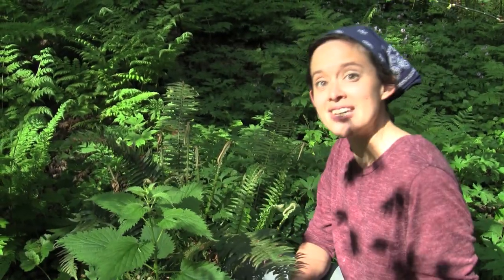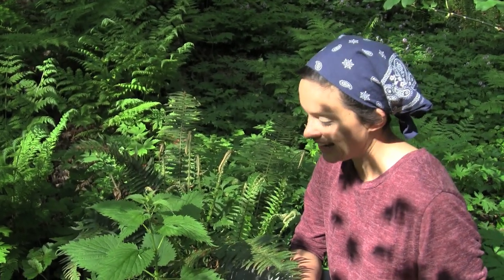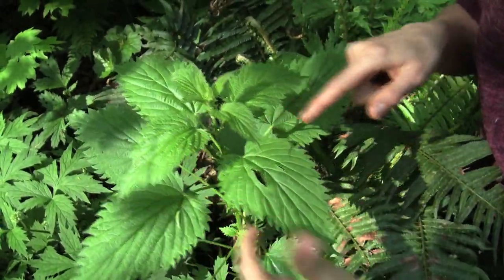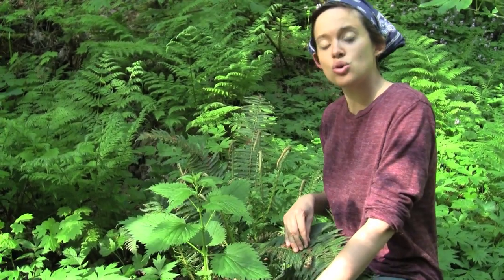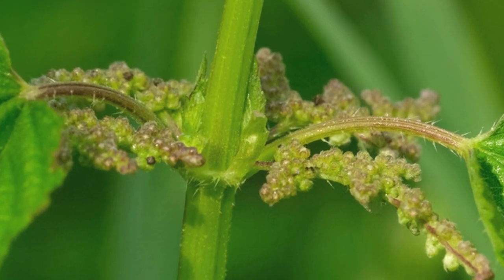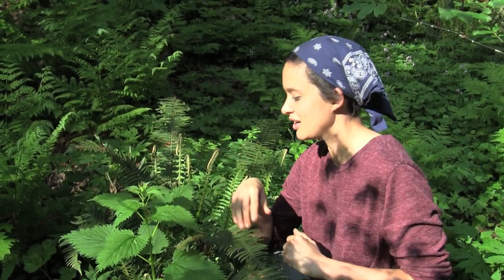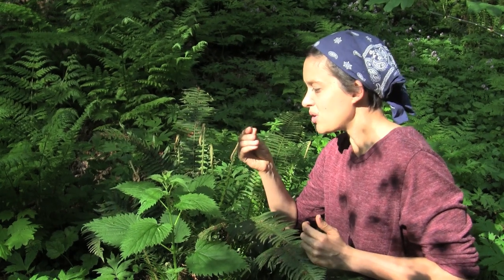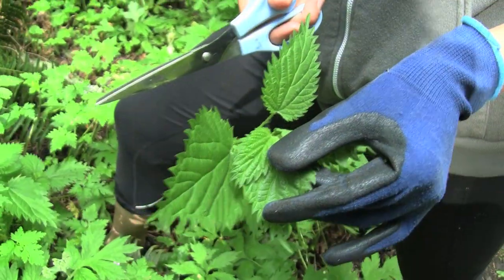Stinging Nettles (Ep. 2) - Botany with Brit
Today we are looking at Stinging Nettles (Urtica dioica), a delicious and highly nutritious plant that also happens to be covered in hundreds of tiny little hypodermic needles.

Nettles make for some good eatin', but gathering them is not for the faint of heart. Wear gloves, long sleeves, and long pants - the sting only lasts for a day or so, but it's unpleasant enough to be avoided if possible. The plant should only be harvested when young, and it should be cut cleanly, leaving enough strong leaves so that it continues to live and grow. Once the nettle begins to form seeds, the plant develops particles called cystoliths that can irritate the urinary tract if consumed in excess, so harvest in early spring when the plant is small and tender.